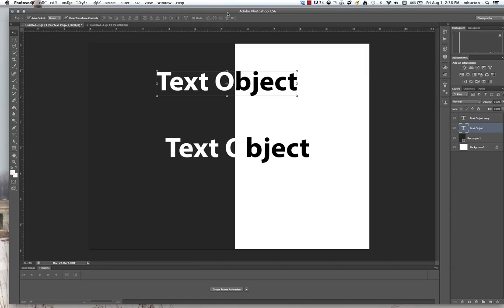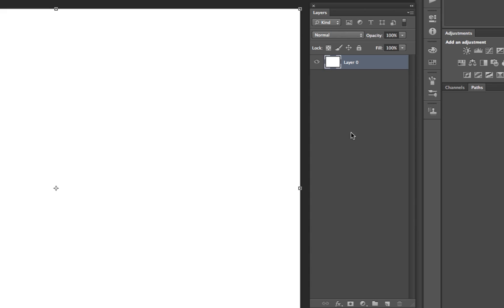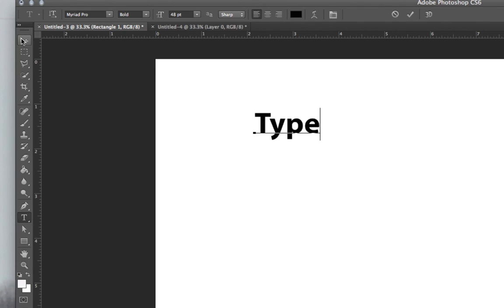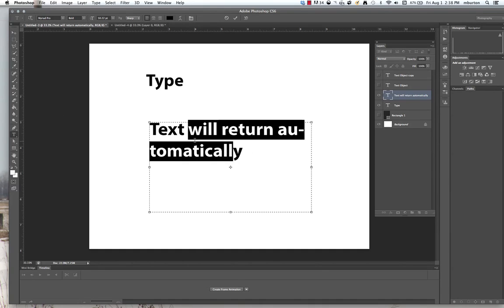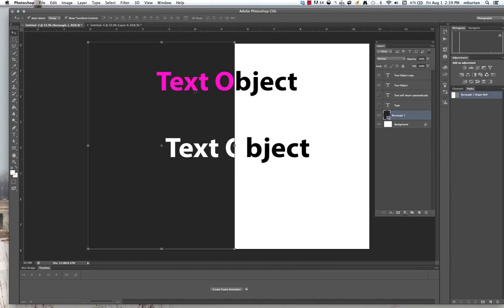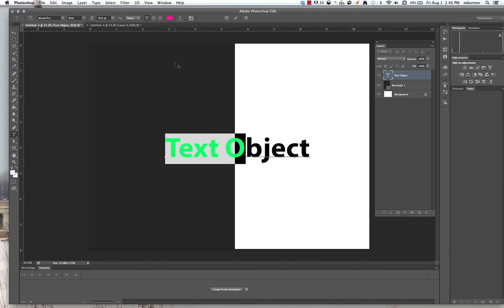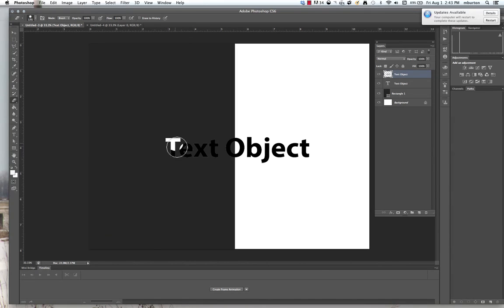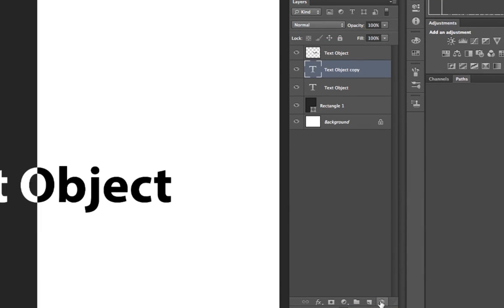Text Objects in Photoshop